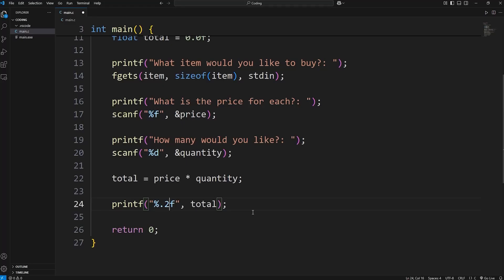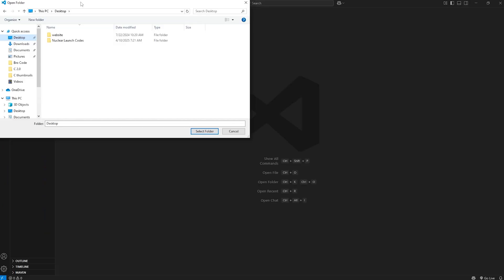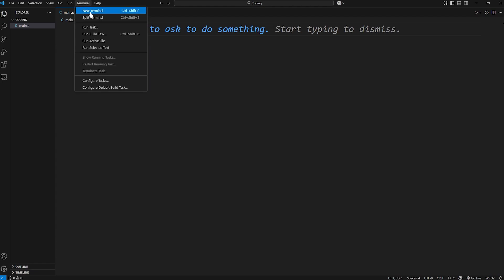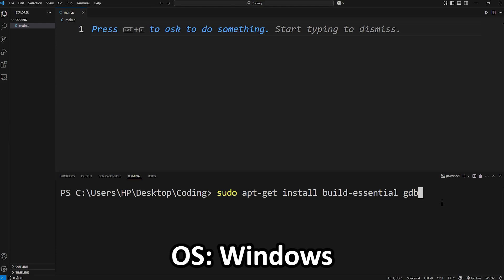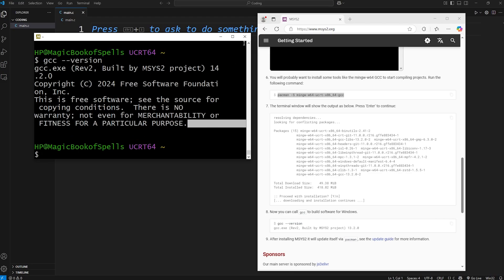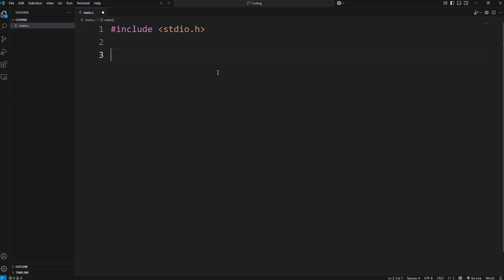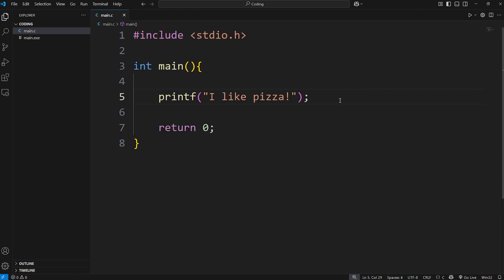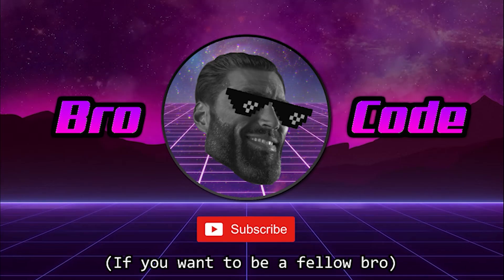Start C programming in 15 minutes! ⚙️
This is a beginner's introduction to C programming

00:00:00 introduction
00:00:41 VSCode download
00:01:52 new project folder
00:02:29 main.c
00:02:46 helpful VSCode extensions
00:04:11 open VSCode terminal
00:04:22 gcc compiler (Windows)
00:05:11 clang compiler (Mac)
00:05:46 gcc compiler (Linux)
00:06:28 gcc compiler download (Windows)
00:08:40 Set PATH (Windows)
00:09:53 Your first C program